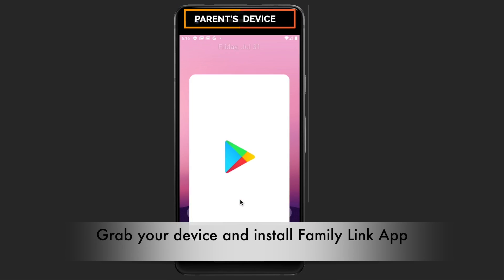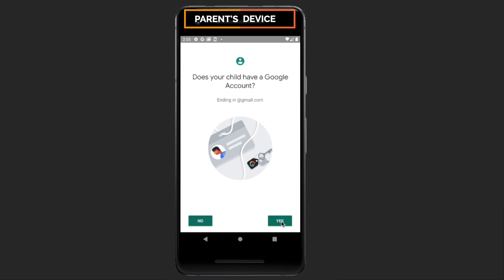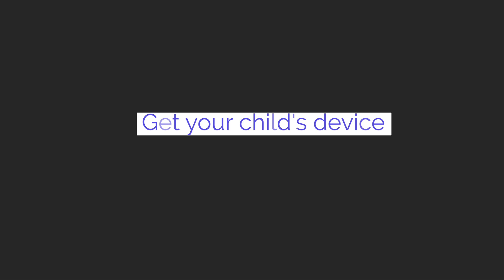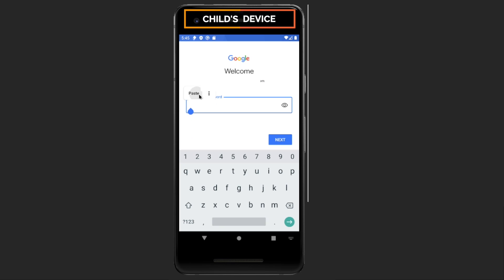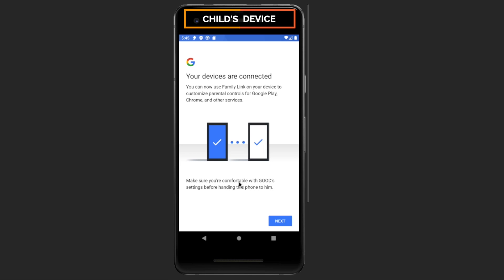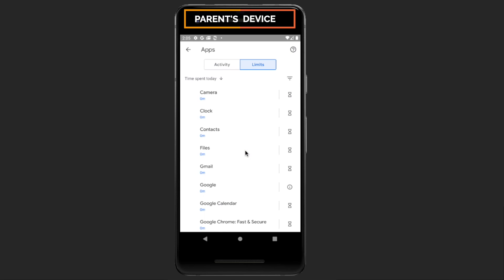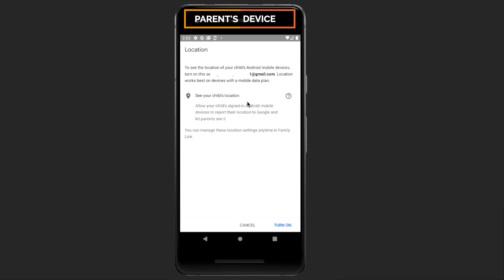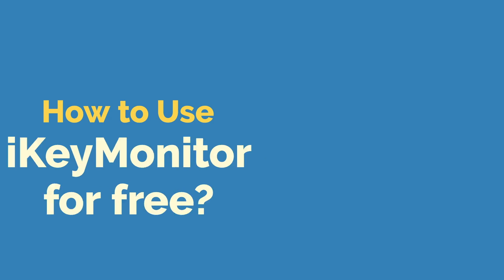How to Set Up Google Family Link for Android | Google's Parental Control App Tutorial Updated 2020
In this video, I will show you how to set up and use the Google Family Link parental control app.

Google Family Link is a free Android parental control app that allows you to manage the content of your children’s Android devices. It helps you monitor your children’s online activities, manage the apps they can use and download, set screen time limits, lock devices, and even track their GPS locations.

Before setting up Google Family Link parental controls, the first step is to install the Family Link for parents app on your device. Then, you need to install the Family Link for children & teens app on your children's devices.

iKeyMonitor is the best parental control app for iPhone and Android. It lets parents monitor text messages, calls, websites visited, current GPS location, Facebook, WhatsApp, Snapchat, WeChat, and many more activities on children's iPhone or Android phone.

With iKeyMonitor, you can track your children’s cell phone activities to protect them from cyberbullying, sexual predators, cyberstalkers, violence/suicide websites, and other online threats.